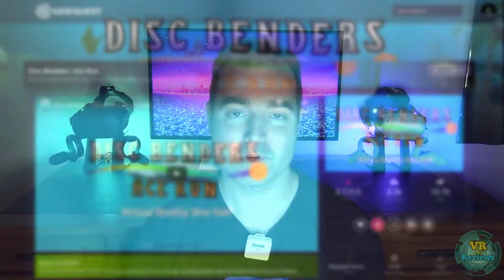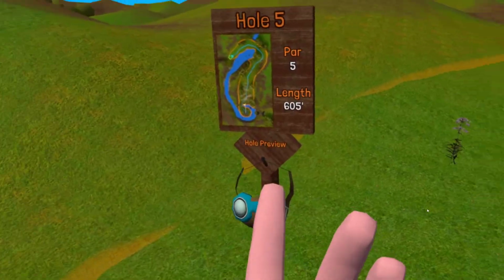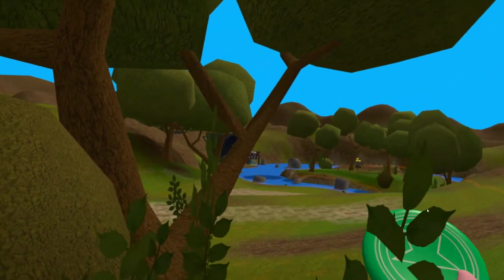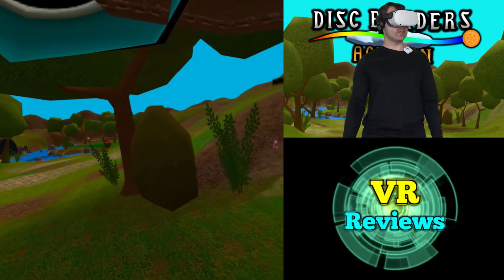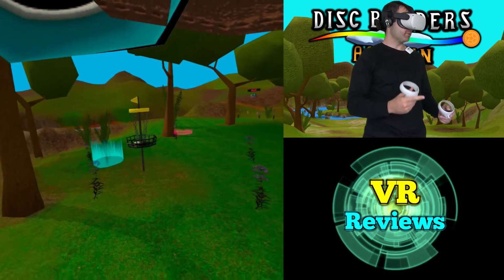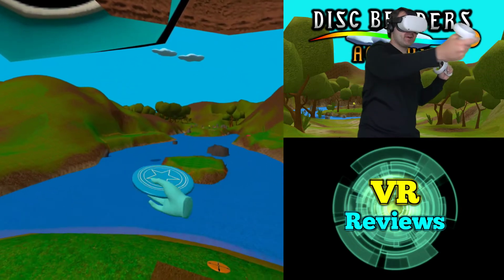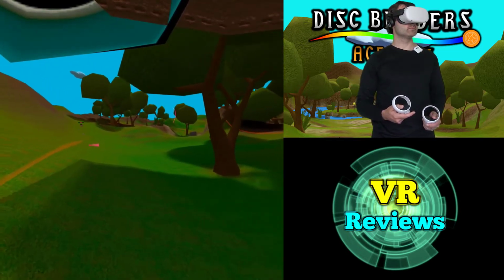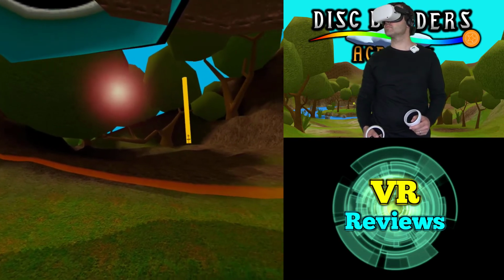Playing multiplayer disc golf with the Discbenders dev! Oculus Quest frisbee golf SideQuest game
Launch powerful drives, curve the disc, and sink long putts in this realistic discing VR sport game. Now boasts two full courses, with over 27 holes to play, five unique disc types to choose from, and two game modes: Free Play & Career Mode. You can also now bend alongside up to 4 of your friends (and others) as you keep score and socialize on the course.

Game Links

Timestamps

Intro: 0:00
Hole 5 Gameplay: 0:58
Hole 9 Gameplay: 10:04
Inspiration behind the game: 18:15
Value of multiplayer: 20:14
Future plans for Discbenders: 21:55
Outro: 24:25

Other Links

Oculus Quest 2 — Advanced All-in-One Virtual Reality Gaming Headset — White — 64GB